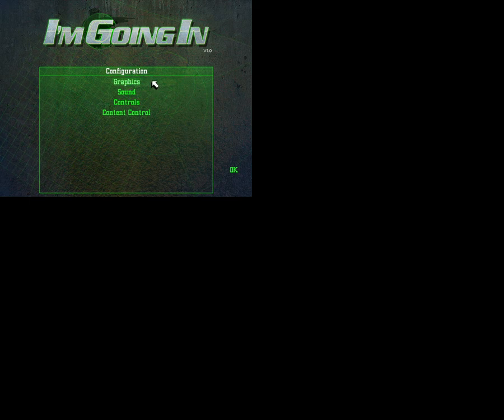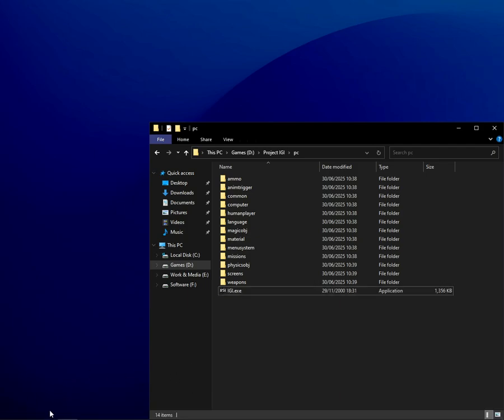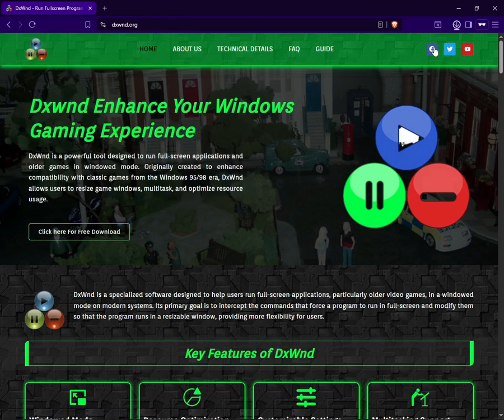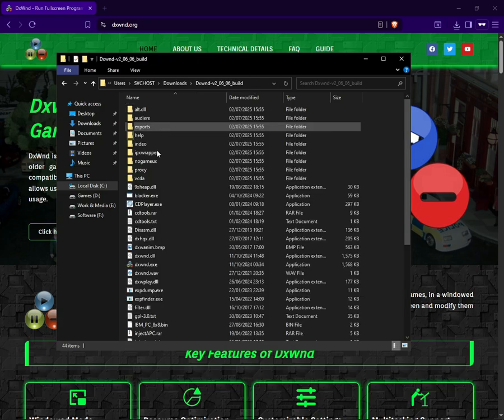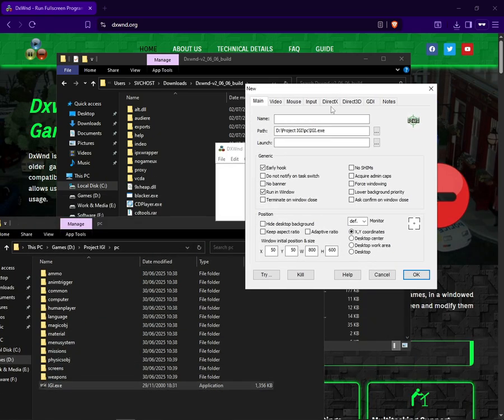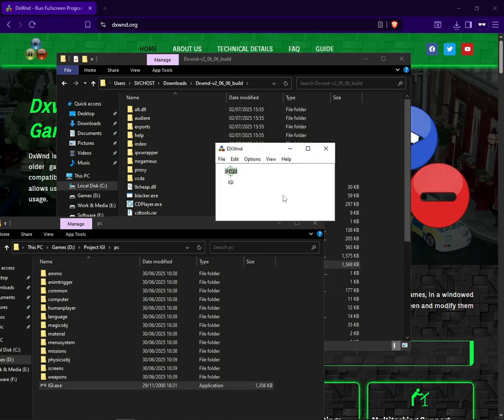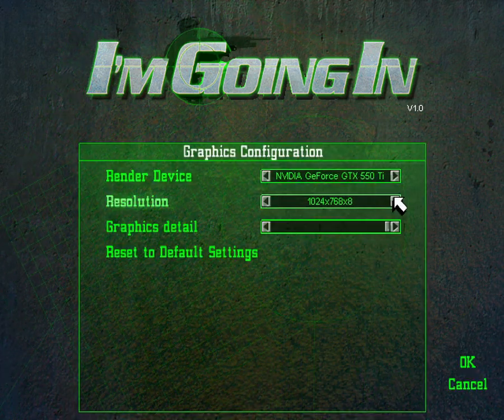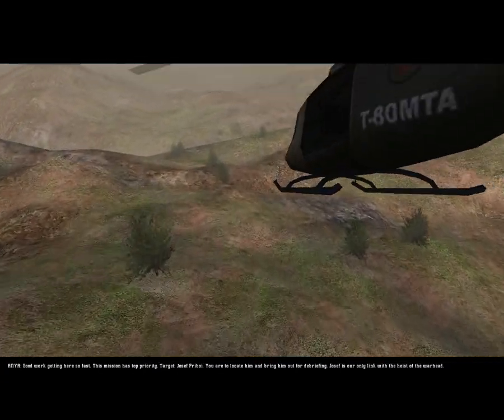Project IGI Fatal error fix (couldn't create device) + Fix lag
fix igi lag and fix fatal error in project igi